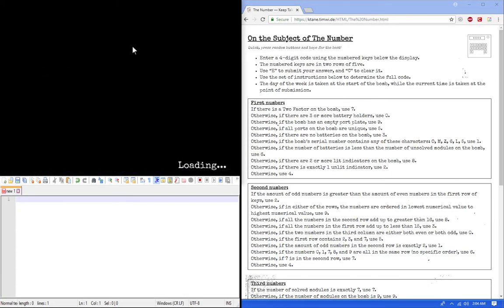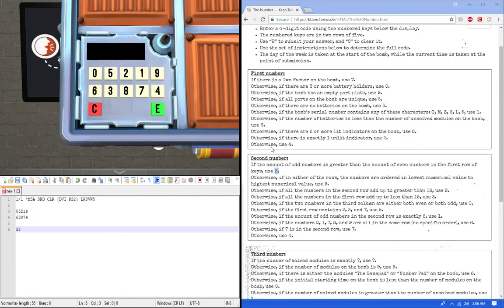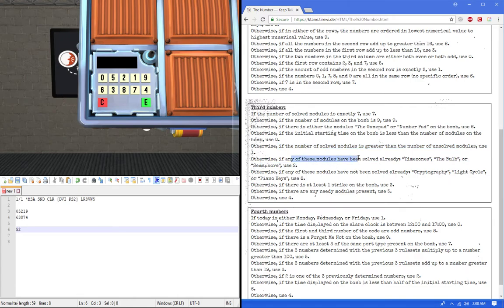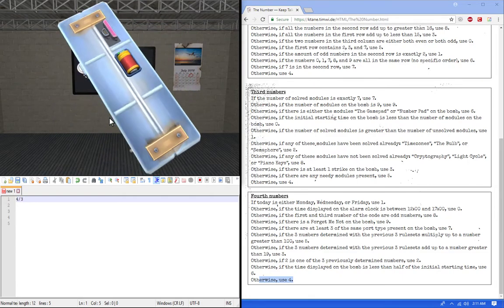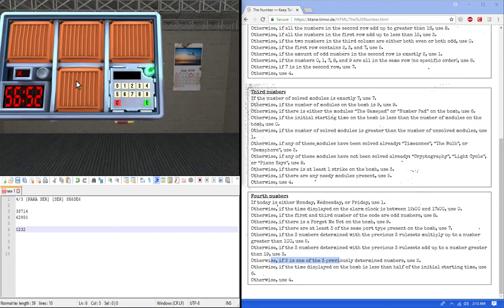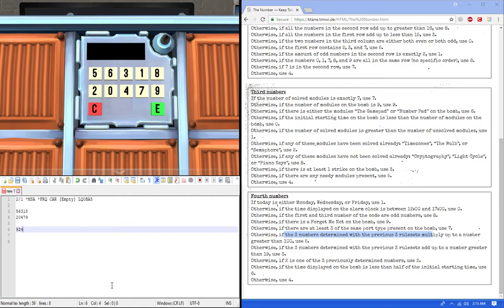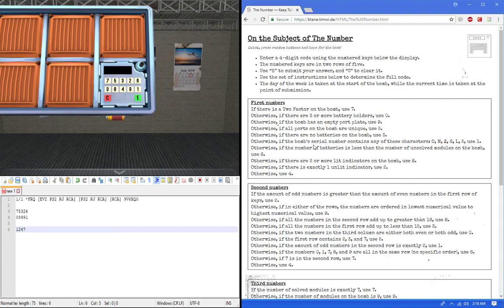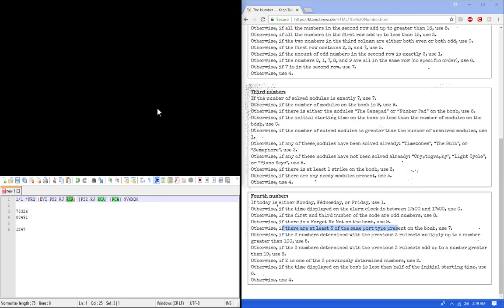KTANE - How to - The Number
Video tutorial of the Number module in Keep Talking and Nobody Explodes.